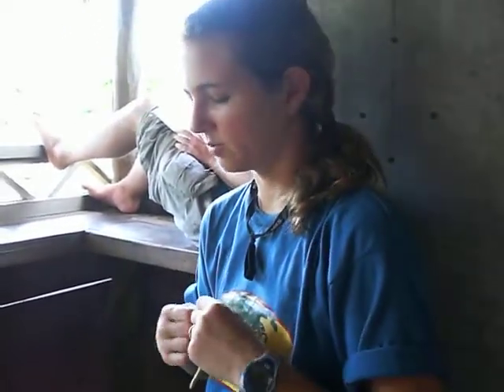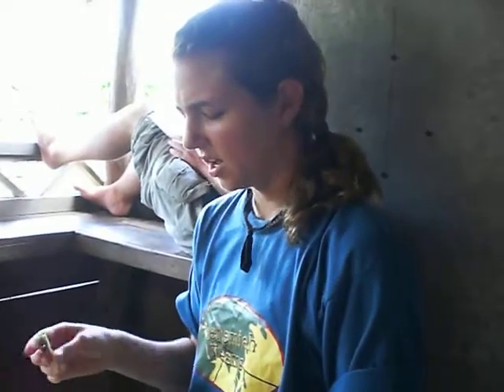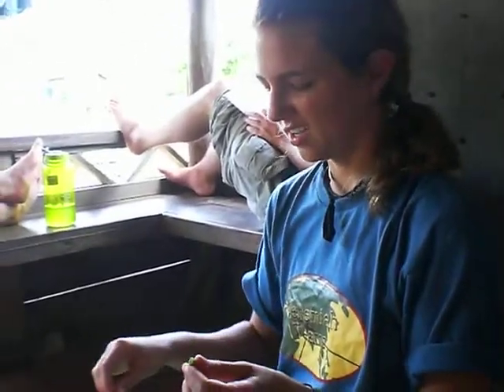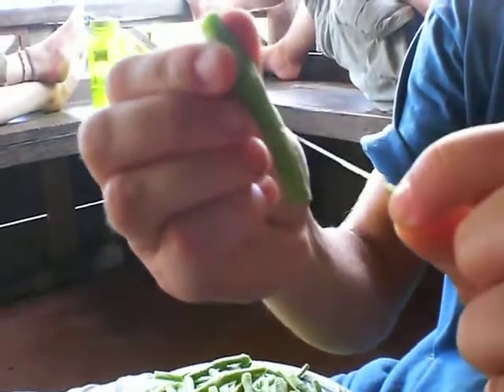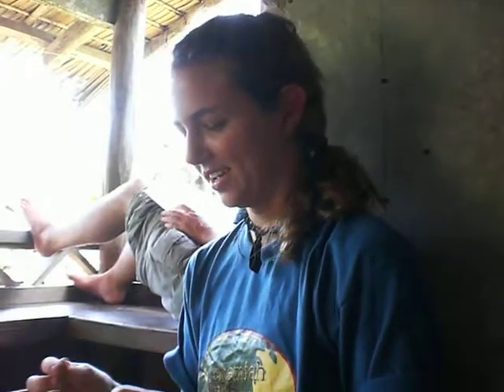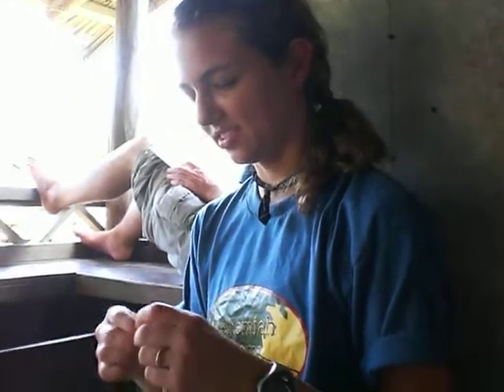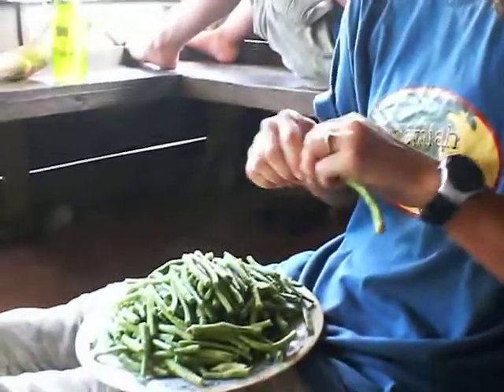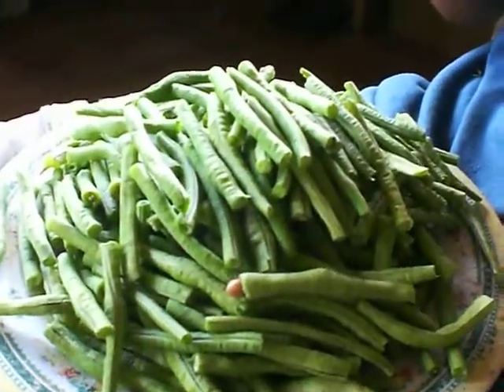Big D Snappin' Green beans